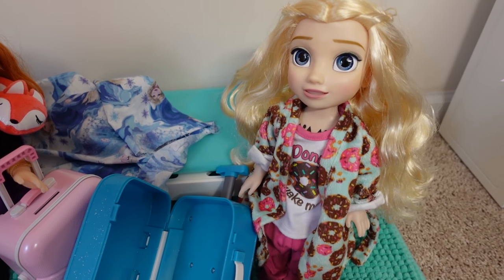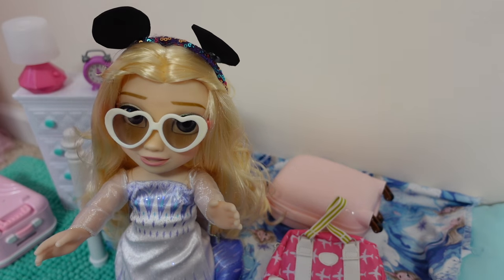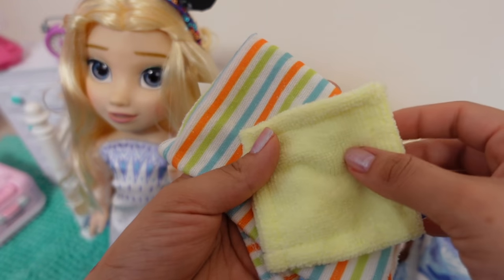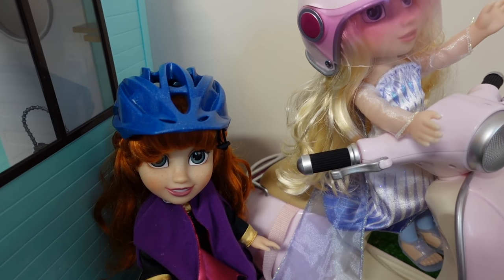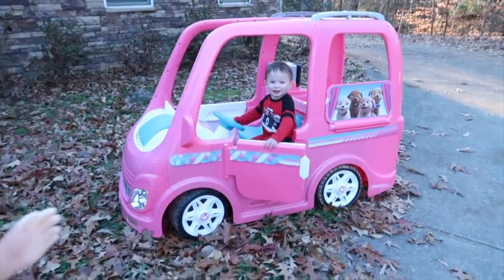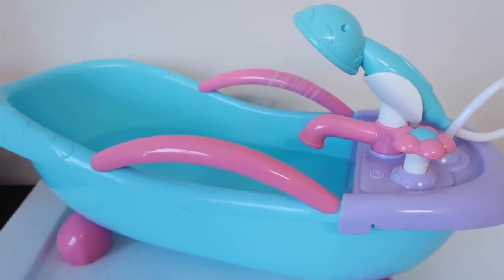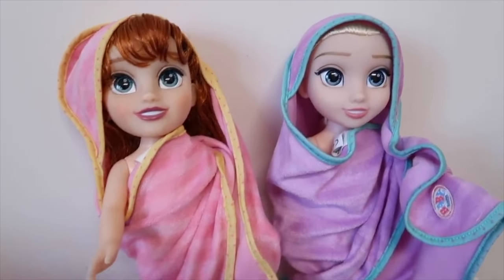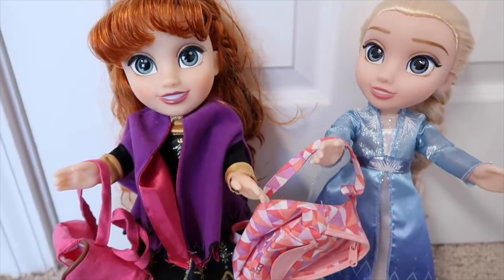Elsa and Anna toddlers Packing for Disney Vacation ✈️